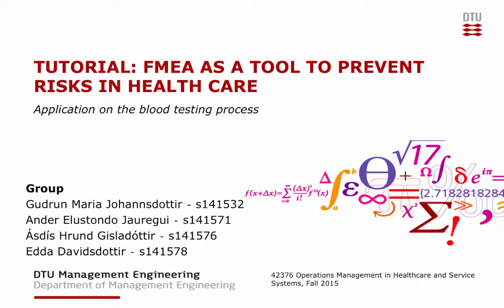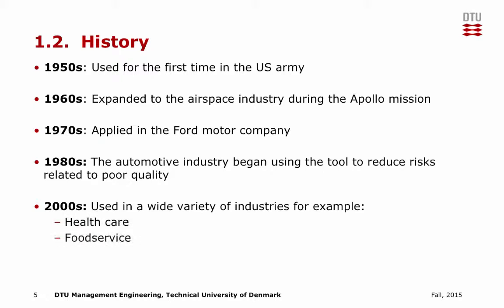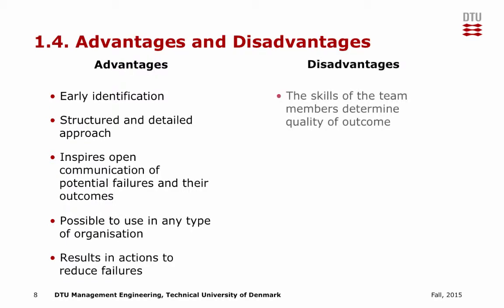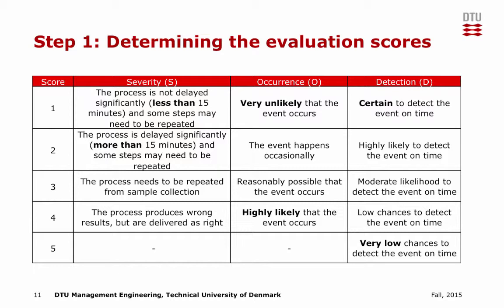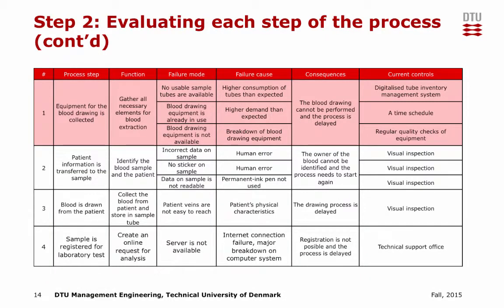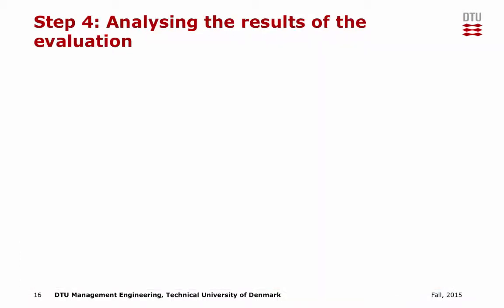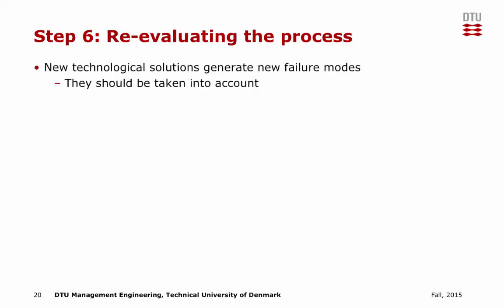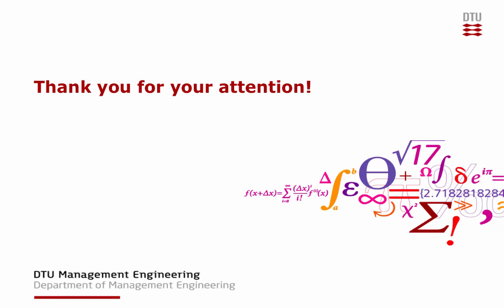DTU FMEA tutorial - Operations Management in Healthcare and Service Systems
This video is a tutorial on the Failure Mode and Effect Analysis. It was made for the course Operations Management in Healthcare and Service Systems at the Technical University of Denmark.